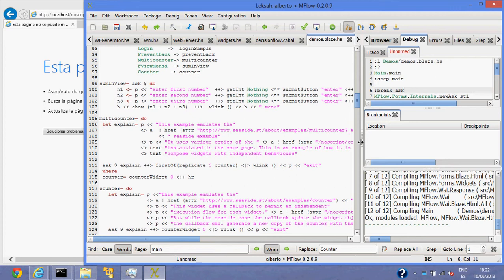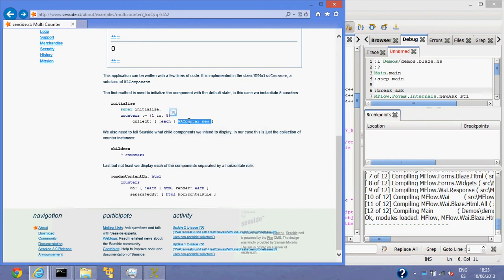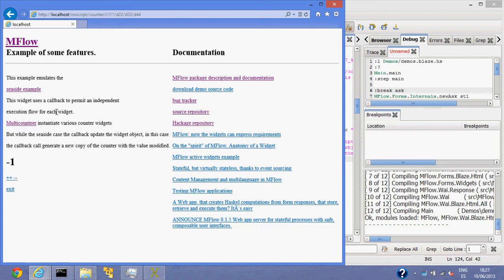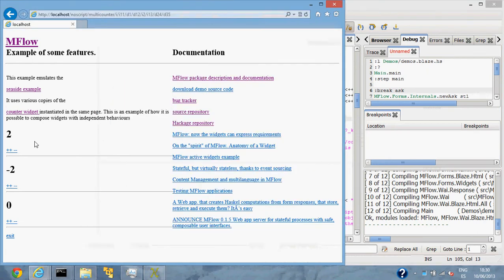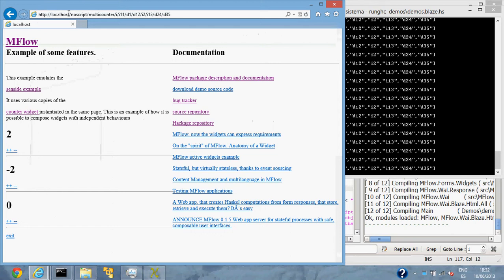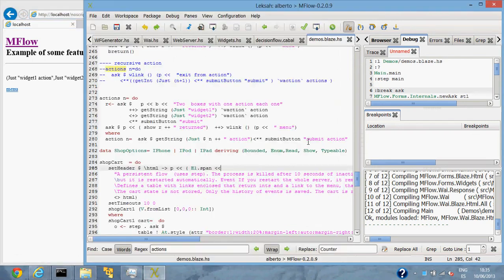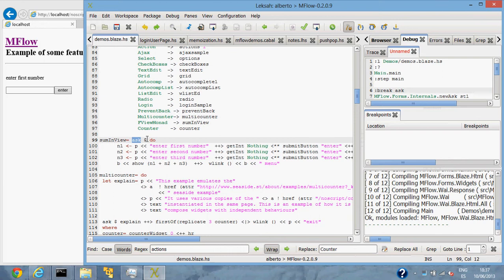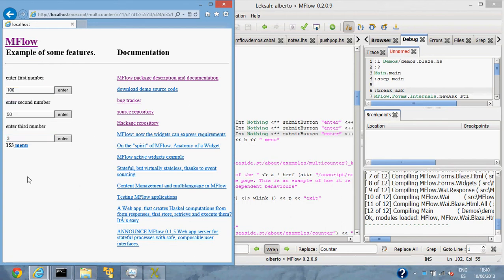MFlow callbacks: Dinamic behaviours in the web page without JavaScript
A callback is an action that is executed when a widget receives valid input. MFlow has 'waction's . They execute a sequence of pages when invoked. When the action is finished the display return to the original page, to execute further actions or to return the result of the page form. A waction takes complete control of the navigation.

But it would be nice to execute a flow in each widget in the page simultaneously. Each widget in the page can have dynamic behaviors without using JavaScript. Seaside is an incredible web framework developed in a very nice language: Smalltalk. It has such functionality.

Moreover, the widgets in the page can exhibit other dynamic behaviours. Here I show also, at the end, an incremental formulary which shows different fields depending on the previous user responses.

You can see all of this in this screencast. Excuse my dizziness. To my bad English -not used for quite a while- I add the tireness of many hours of programming. I recorded the video right after I solved the last great problem before making sure that all of this is possible in MFlow. Now there remain only bugs.